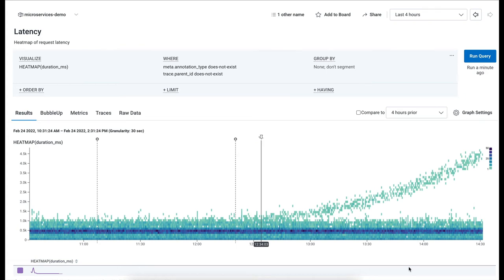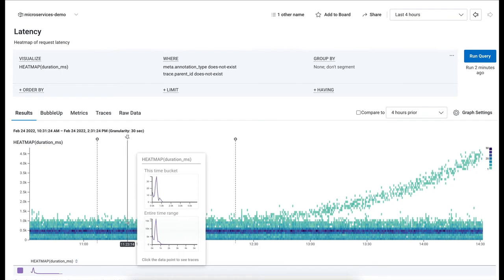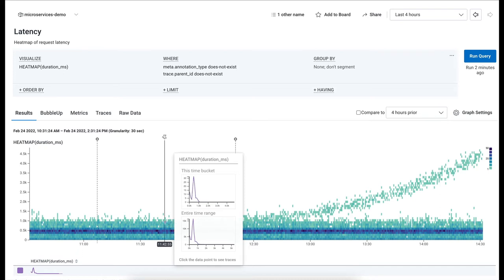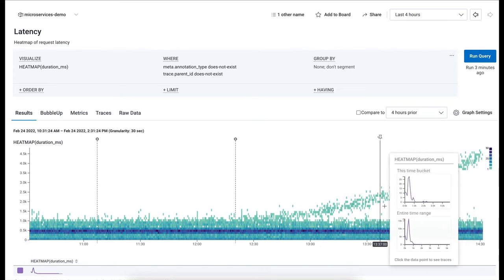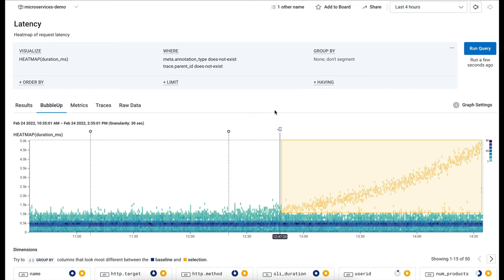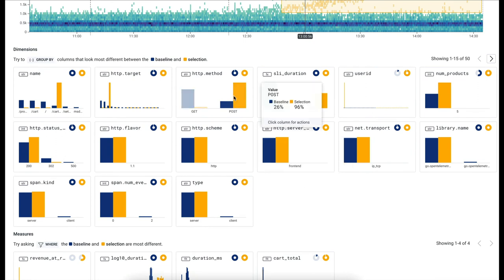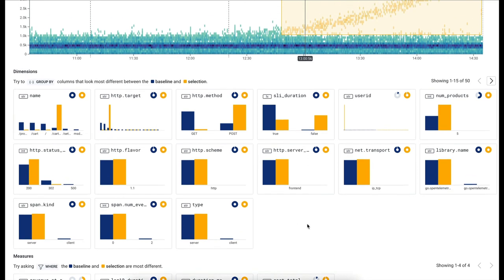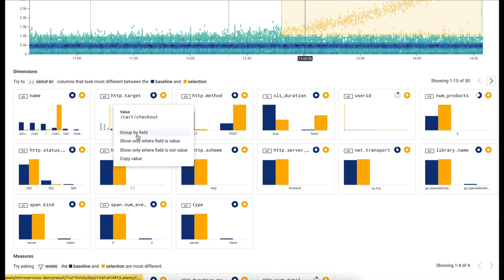Heatmaps + BubbleUp: How They Work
In this 3-minute video, you’ll learn how to use heatmaps to visualize a large number of events over different time buckets. This video also covers how you can combine heatmaps with Honeycomb’s BubbleUp feature to speed up your debugging workflow.